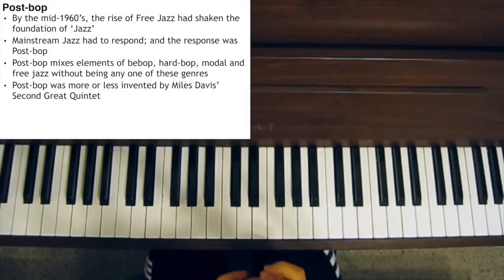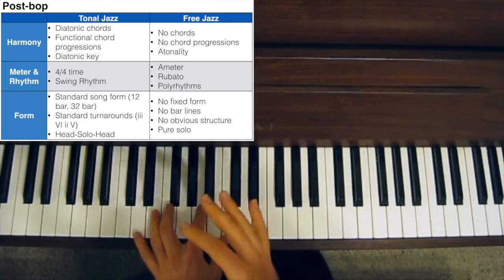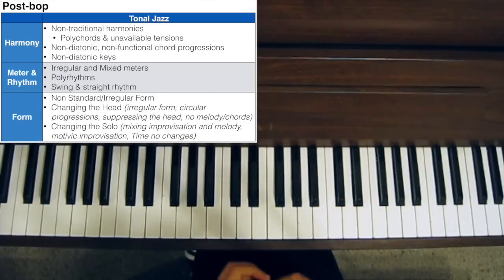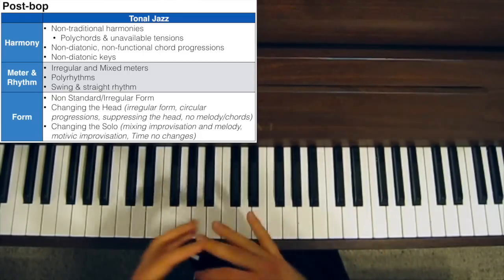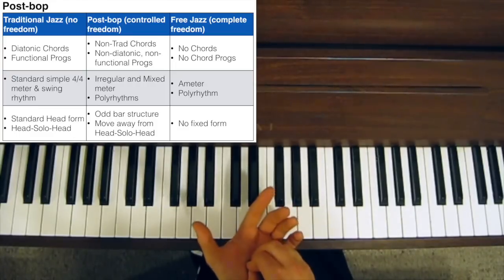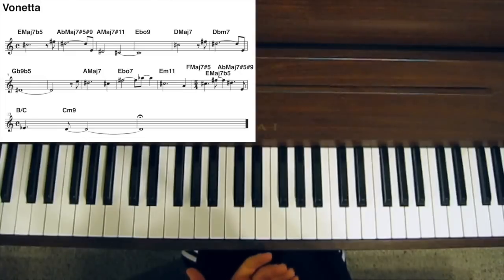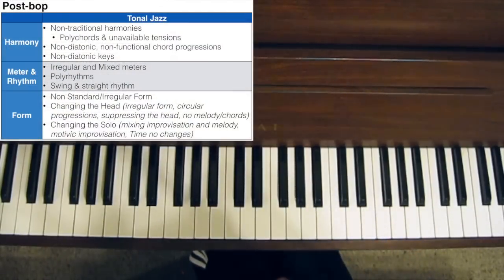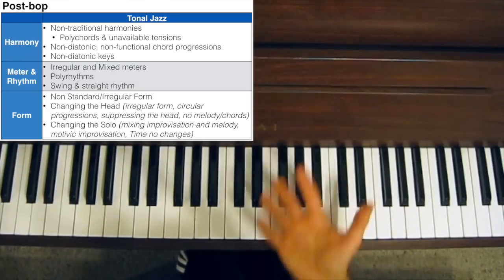Post-bop Explained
This Jazz Piano Tutorial is about Post-bop.

By the mid 1960’s the rise of Free Jazz had shaken the very foundation of Jazz. So Mainstream Jazz had to somehow find a way to respond to the avant-garde – and this response was a genre called Post-bop. Post-bop mixes elements of bebop, hard-bop, modal and free jazz without necessarily being any one of these style.

Post-bop was more or less invented by Miles Davis’ Second Great Quintet, so a lot of what I’m going to say here relates directly to this group.

The way that Post-bop responded to this attack by Free Jazz was with ambiguity – writing songs that were:

Harmonically ambiguous
Metrically and Rhythmically ambiguous
Formally ambiguous
So, in effect, Post-bop sits half way between Free Jazz and Tonal Jazz. If Free Jazz was ‘complete freedom’; Post-bop is ‘controlled freedom’. Post-bop breaks some musical rules but retains others, and still maintains much more structure and form than Free Jazz. Post-bop took on some elements and ideas from Free Jazz but retained others from Traditional Jazz

Post-bop straddles the grey area between Traditional Jazz and Free Jazz. And it’s worth noting that the line between Post-bop and Free Jazz is fuzzy – John Coltrane, for example, sat on both sides of the fence (it’s sometimes hard to classify his music – it’s often a mix of Modal Jazz, Free Jazz and Post-Bop).